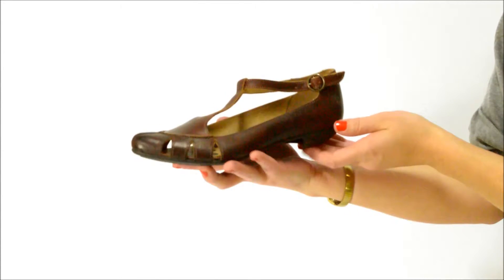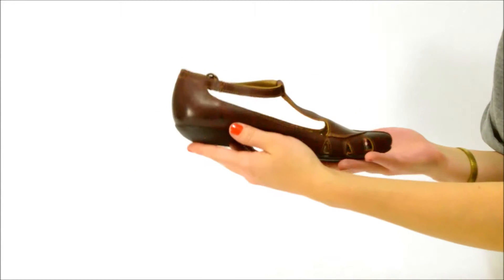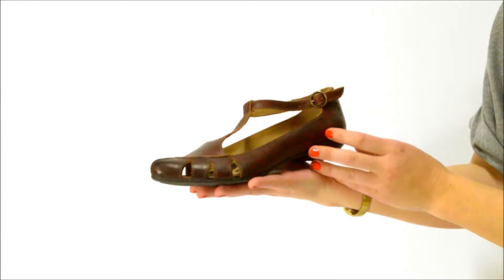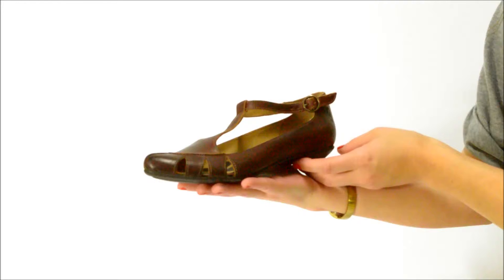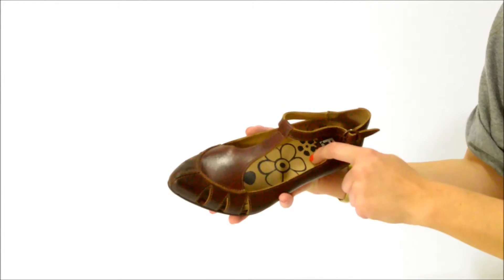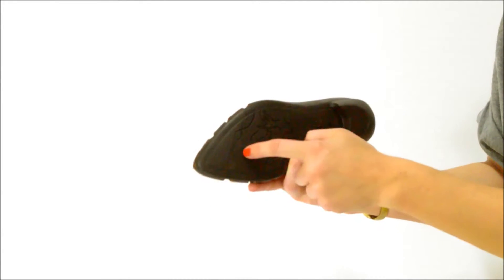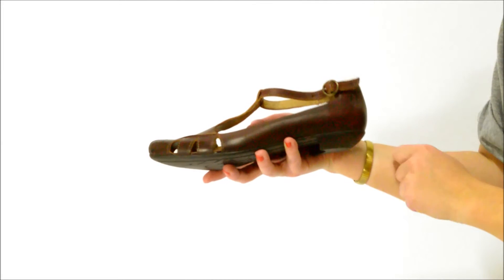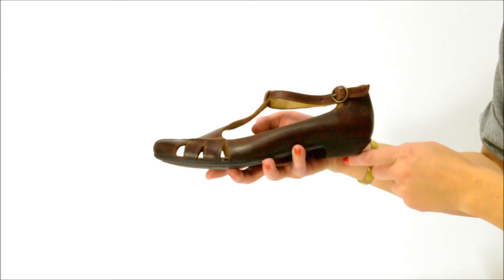Fly London East - Available at imeldas.com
Get ready to go dancing right after work with these Fly London pointed-toe Mary Jane's. The low, stacked heel allows comfort all day and night!

Leather upper
Leather lining
Rubber sole
3/4" heel
Buckle closure at ankle
Leather cutout detail on toe